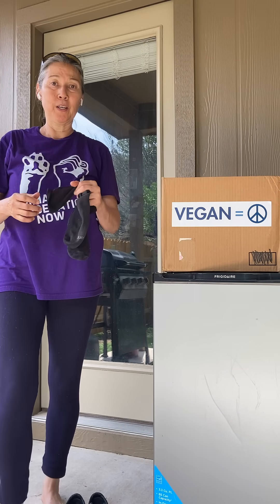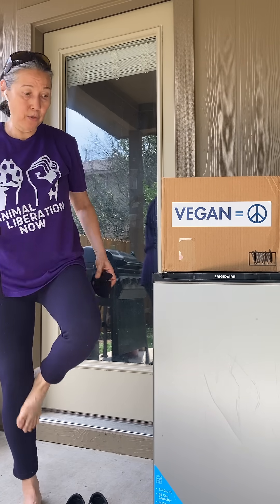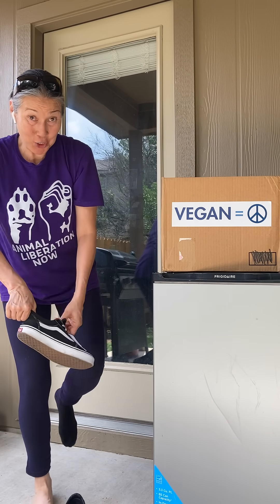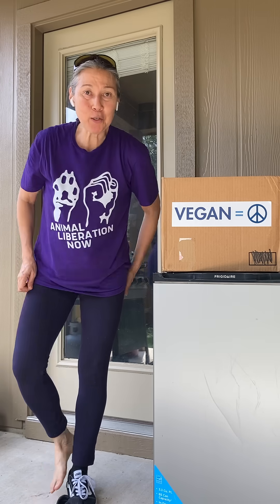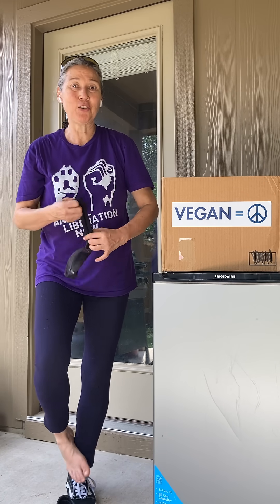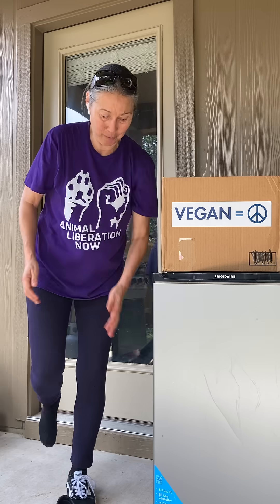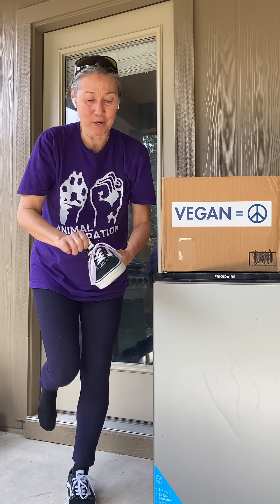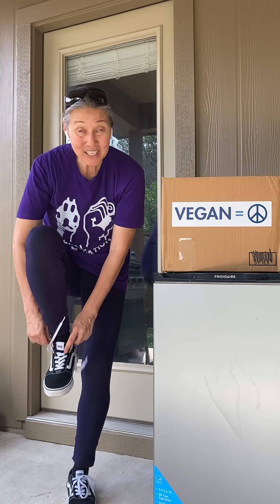Caregiver prepares herself for elderhood and begins to take steps to avoid getter dementia herself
How can we prepare ourselves for elderhood and reduce our risk of getting Alzheimer's Disease? In this video I demonstrate one activity that Dr. Weiling Yin shared with me. Thank you, Dr. Yin!. Why do I struggle to finish the task and what does it mean? What else can we do to reduce our risk of getting AD?